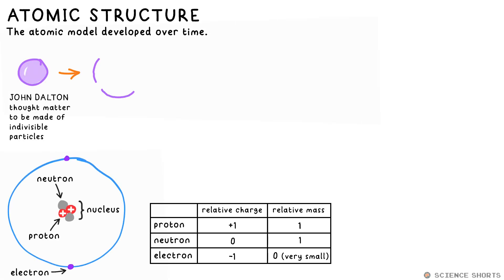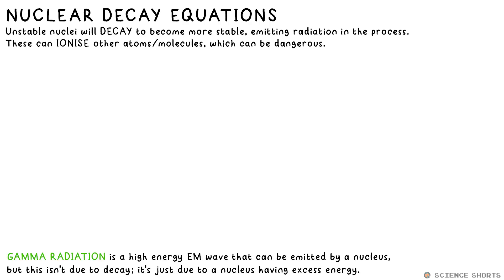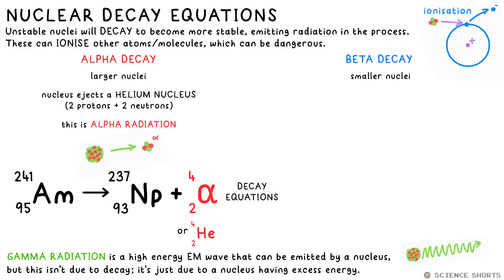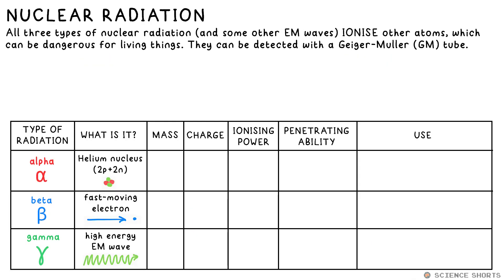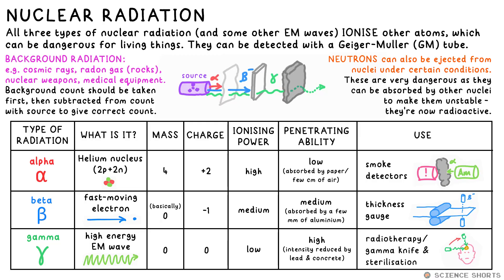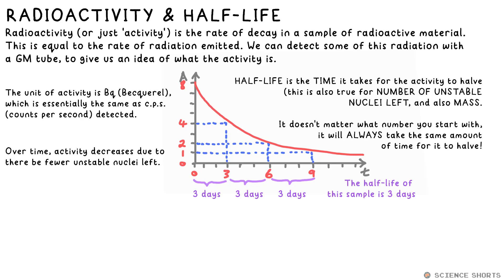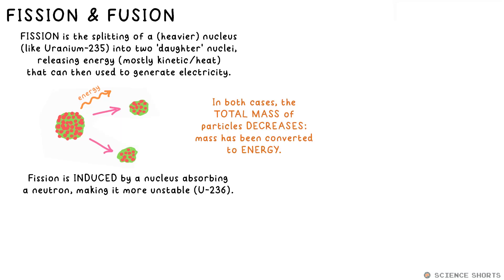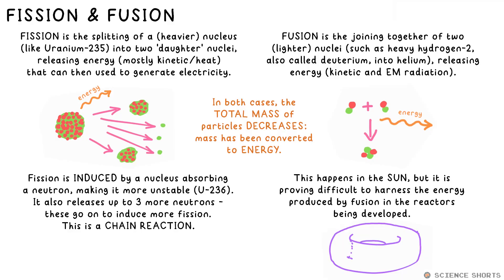NUCLEAR (ATOMIC STRUCTURE) - GCSE Physics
Revision app!
Nuclear decay, decay equations, alpha beta & gamma, radiactive decay, radioactivity, half-life, fission & fusion.